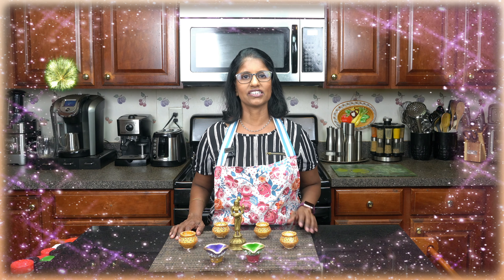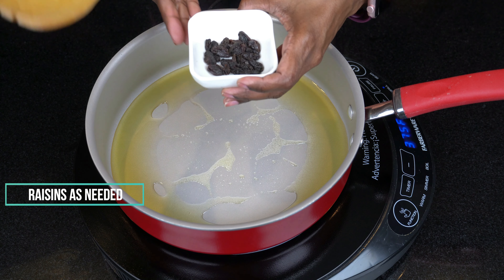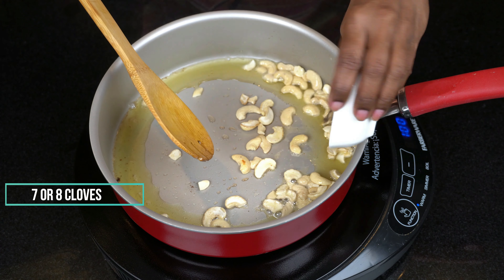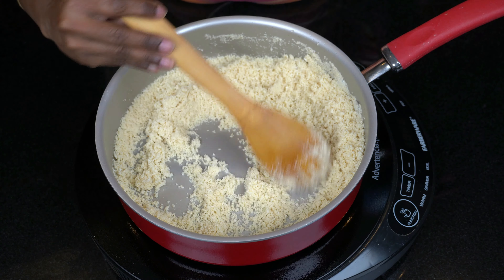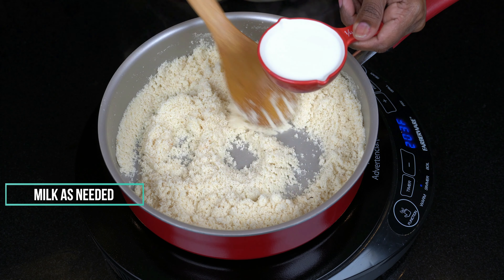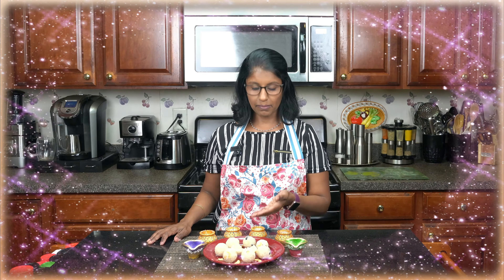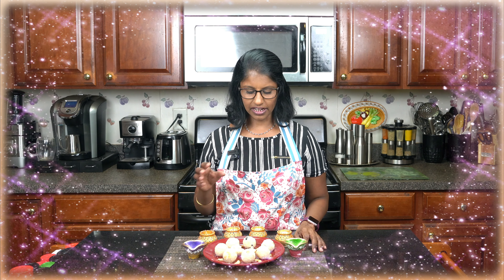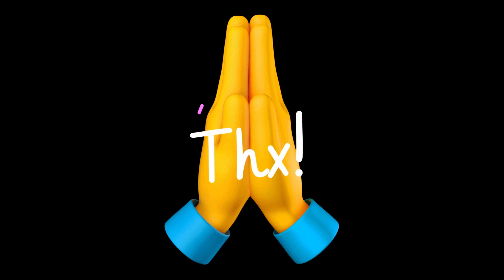Diwali Sweets | 5 minutes Recipe | Rava Laddu Recipe in Tamil | ரவா லட்டு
Ingredients

      1 cup rava
      1 cup sugar
      ¼ tsp cardamom powder
      7 or 8 cloves
      cashews as needed
      raisins as needed
      ¼ cup ghee
      milk as needed
      ¼ cup dry coconut